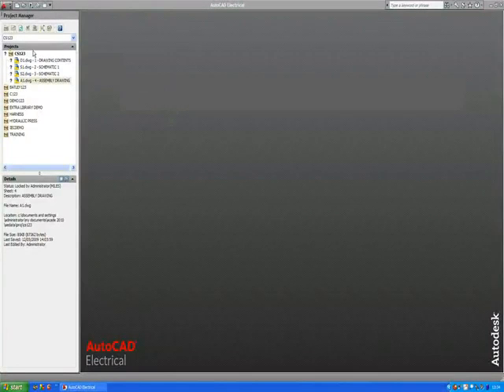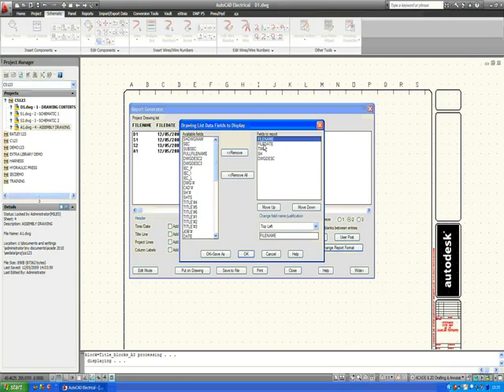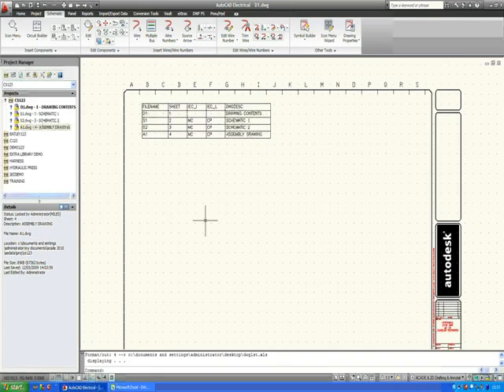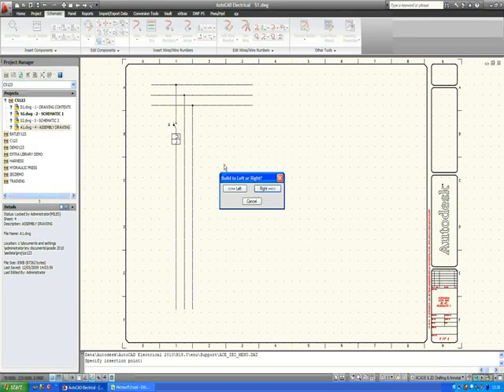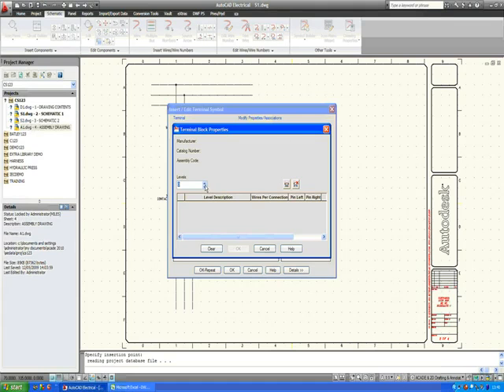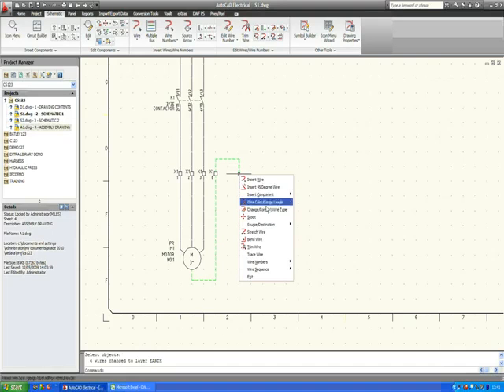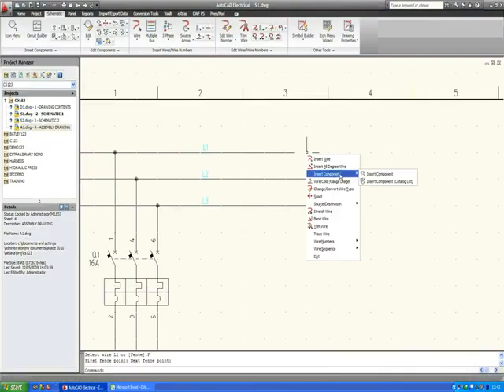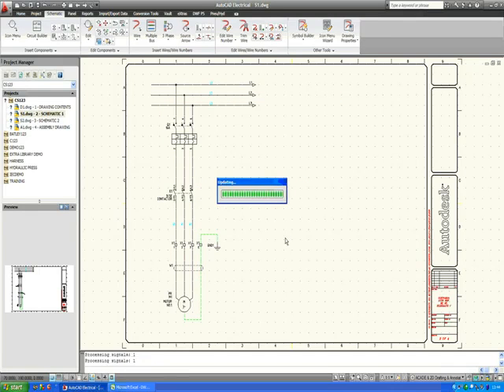Autocad Electrical 2010 Part 1 YouTube